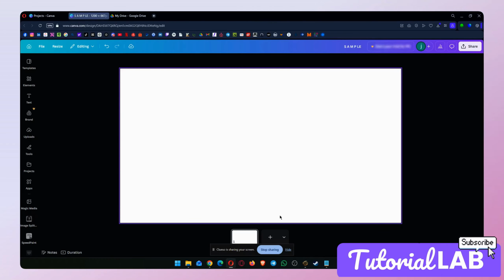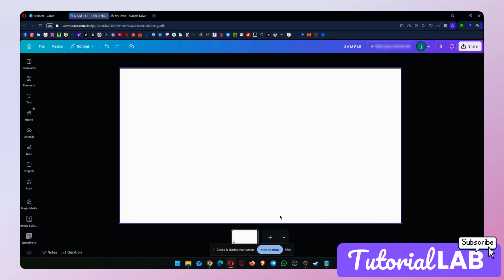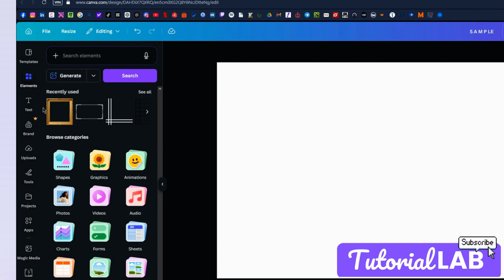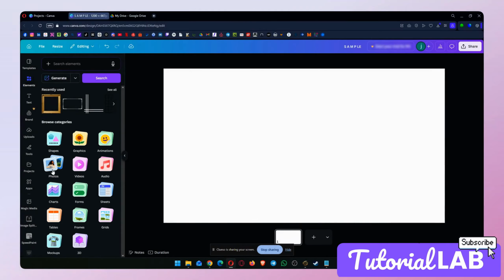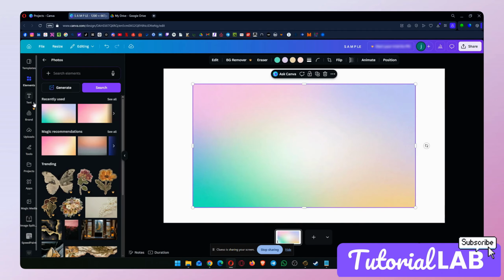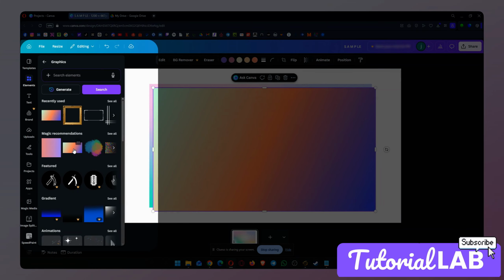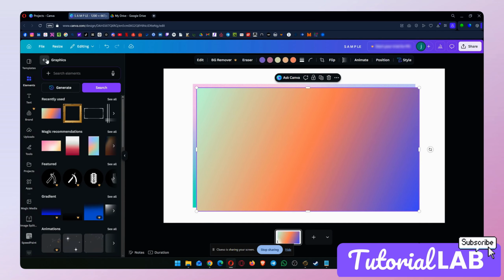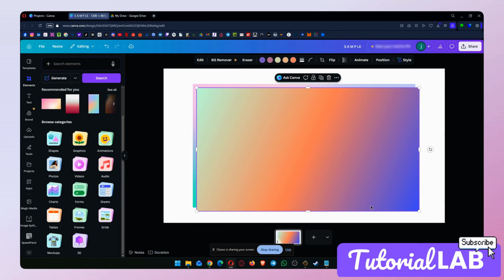How To Add Elements In Canva (Step By Step)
How To Add Elements In Canva

Hello everyone! In this video, I’ll show you exactly "How To Add Elements In Canva" so you can enhance your designs with graphics, shapes, icons, and more.

We’ll go step by step through "Add Elements In Canva" inside Canva and explain how to use the Elements panel to find and insert visuals. You’ll learn how to browse "Canva Graphics", search for specific items, and "Insert Shapes Canva" like lines, circles, icons, stickers, and illustrations. We’ll also cover basic tips on resizing, positioning, and layering elements so you can "How To Use Canva Graphics" effectively in your designs.

By the end of this tutorial, you’ll be able to confidently add and customize elements in Canva to create more engaging and professional-looking designs.